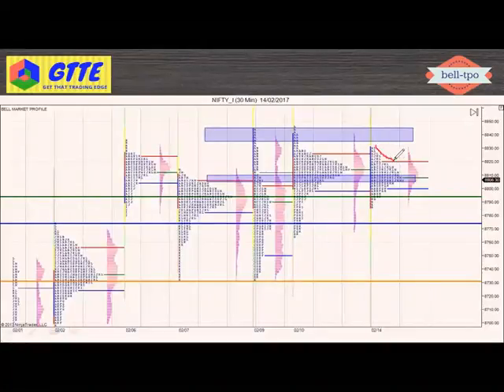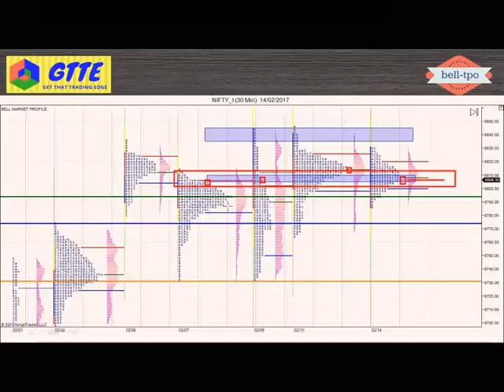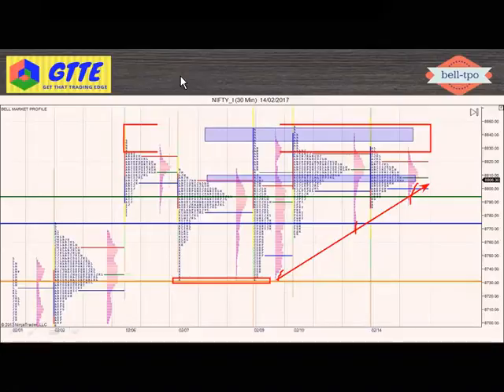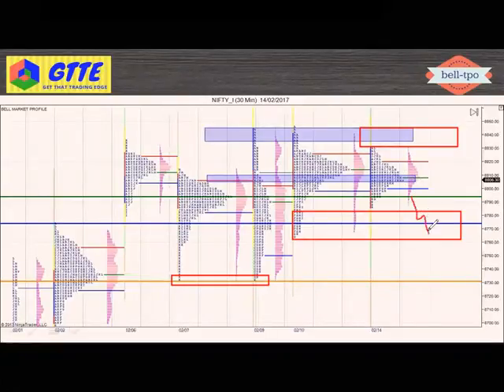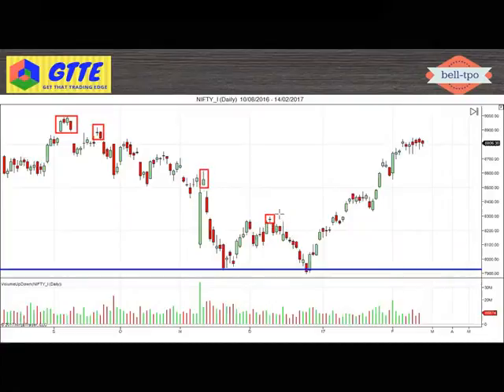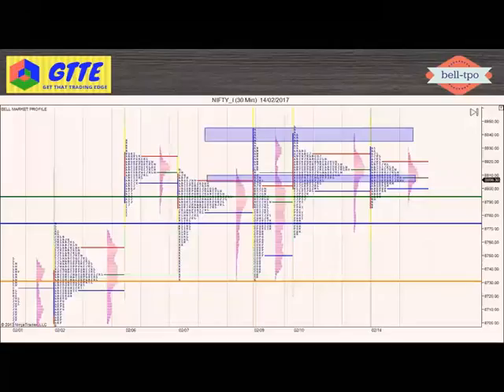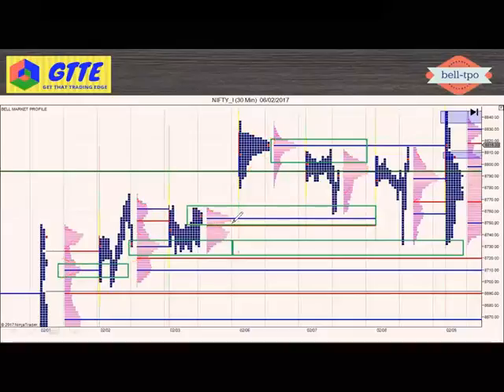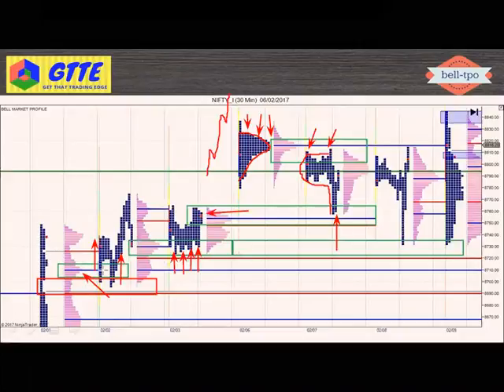14th feb Daily Vlog Nifty Market Profile and Order Flow by Dean